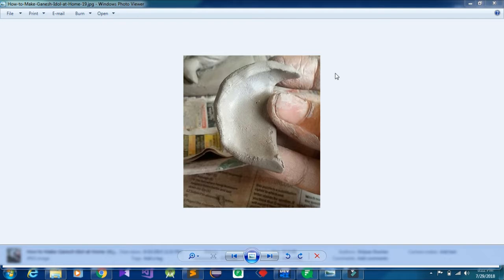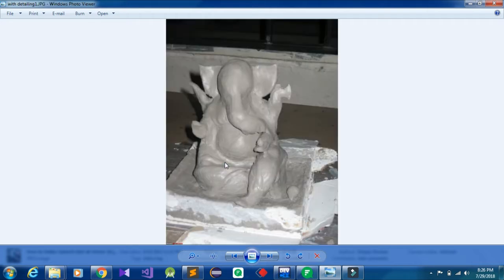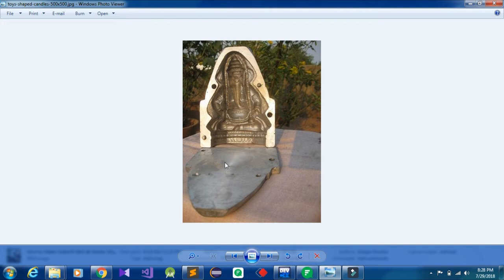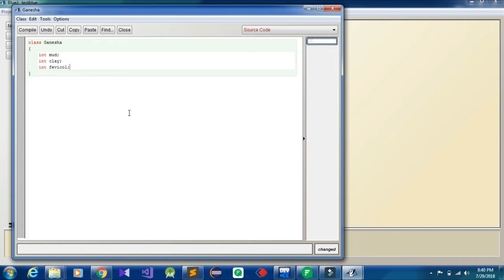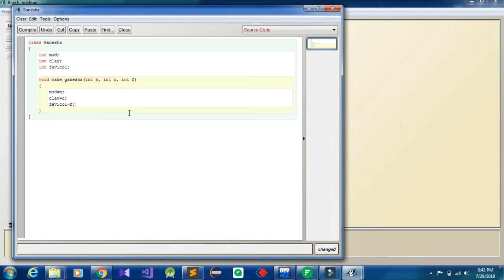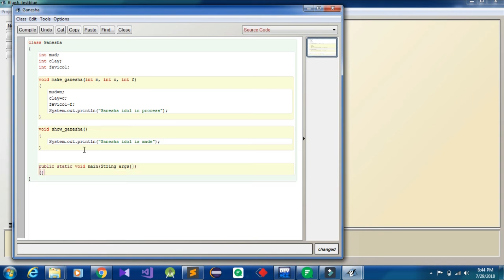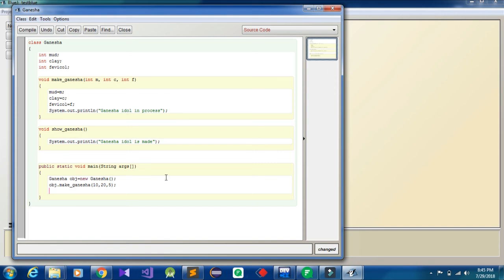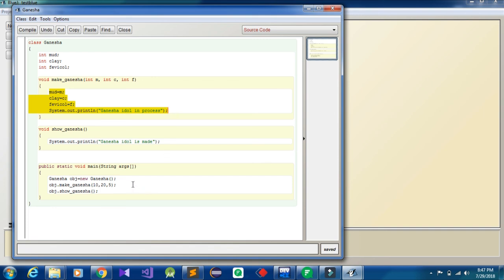ICSE Computer Application Episode 2 Part 2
This video will you in understanding procedure oriented programming & object oriented programming.